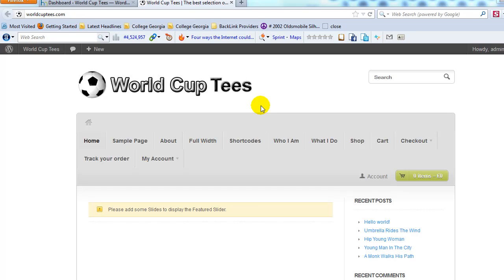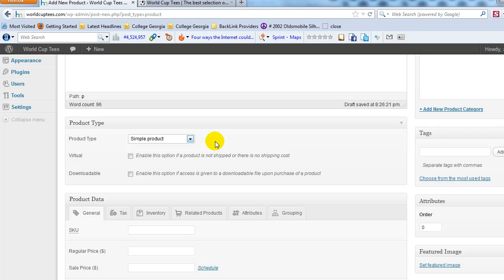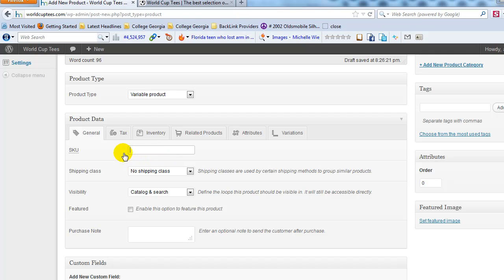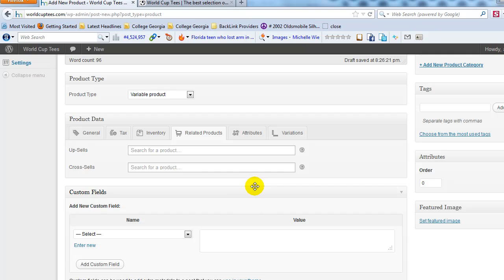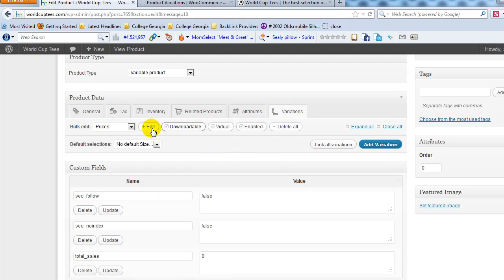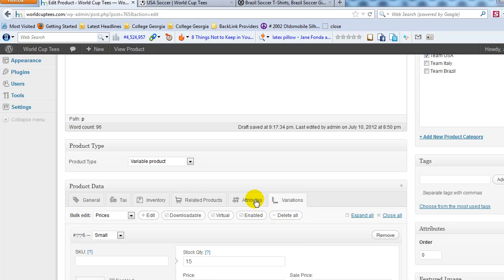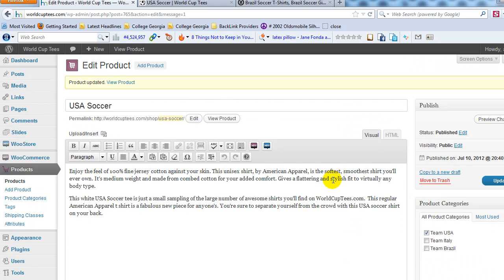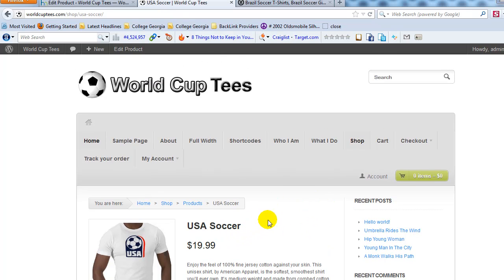WooCommerce tutorial Part 5 - Variable Product Setup - Attributes and Product Variations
WooCommerce add variable product setup. This is the fifth video in our series on how to create a professional eCommerce site with WordPress, WooCommerce and the WooStore theme.  In video 5 we explain product attributes and product variations in detail and we show you how to setup your first variable product.

The types of products supported by WooCommerce are as follows...

- Physical products
- Digital / downloadable products
- Grouped / bundled products
- Product variations / variable products